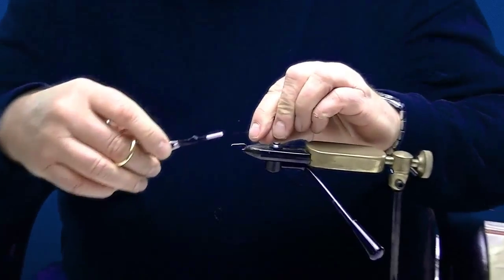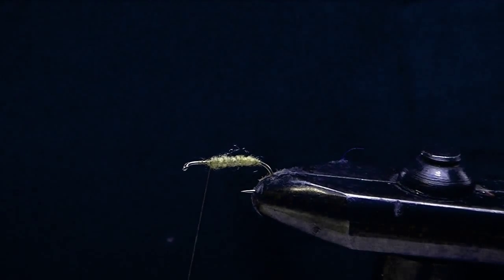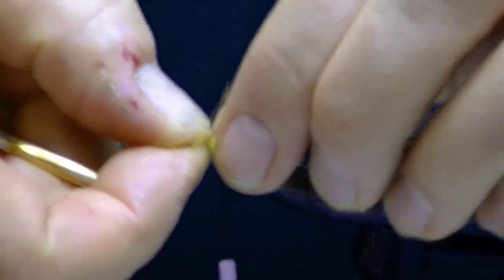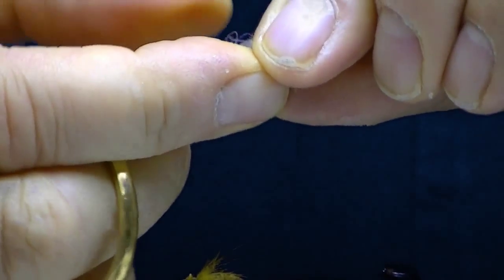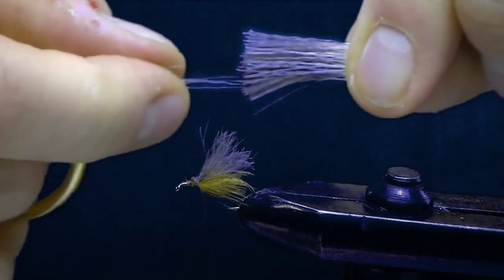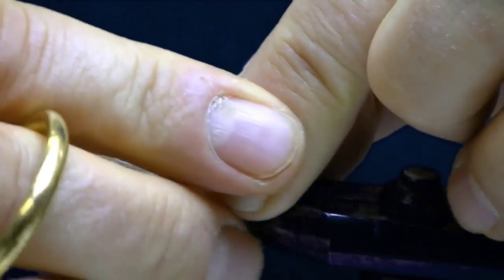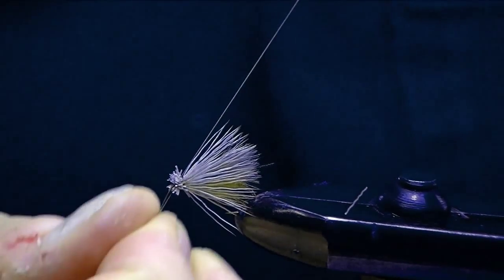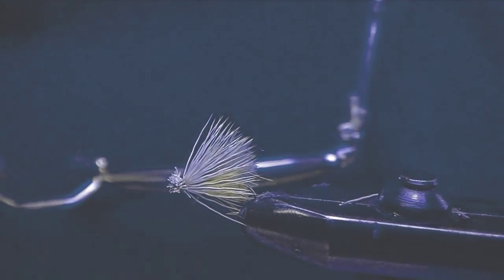CDC Elk Caddis Fly Tying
Bill ties up a CDC Elk Caddis.